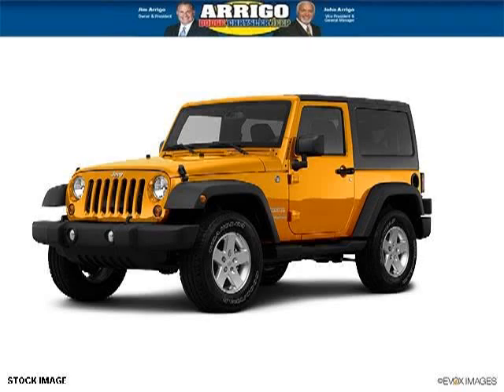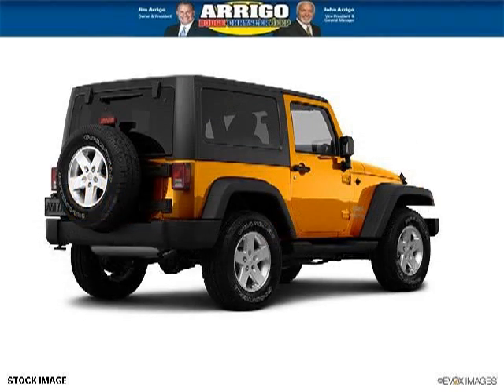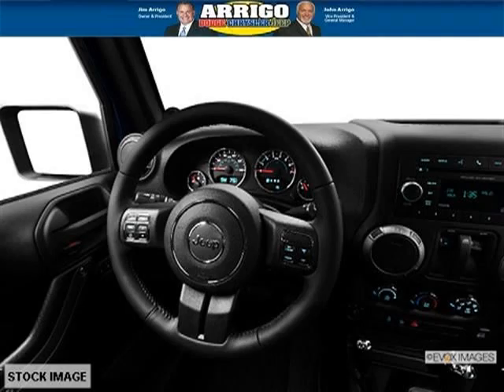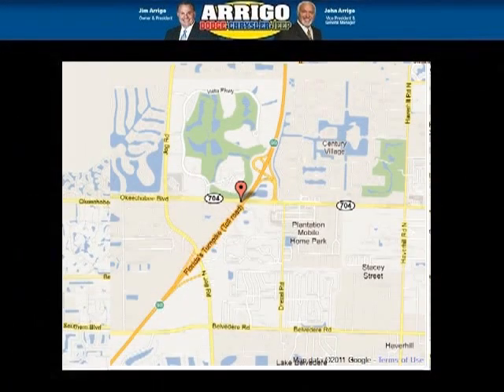2013 Jeep Wrangler Sawgrass FL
2013 Jeep Wrangler Sport; 6 Cyl., 5-Speed Auto W5A580 Transmission, null; Mileage: 5;